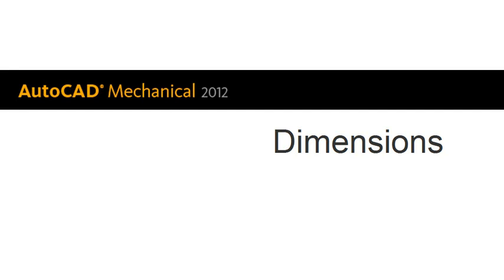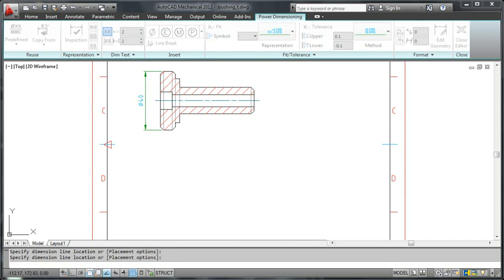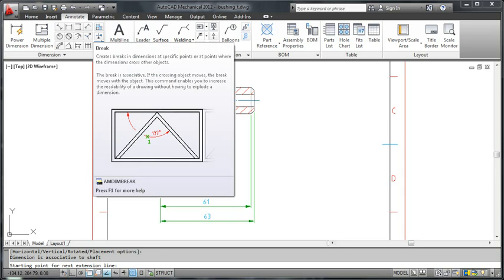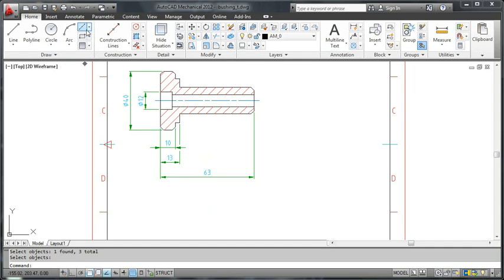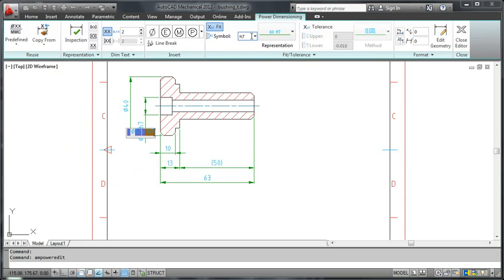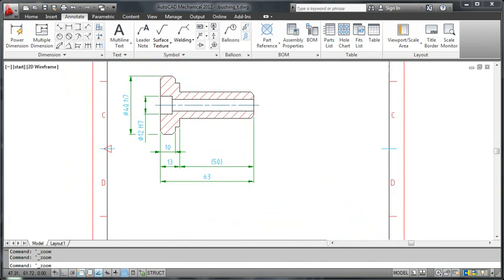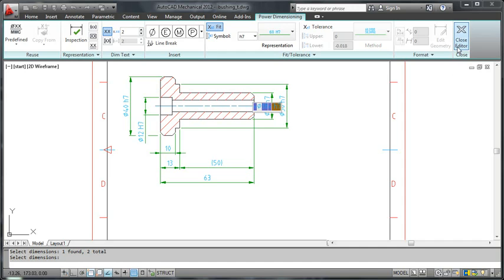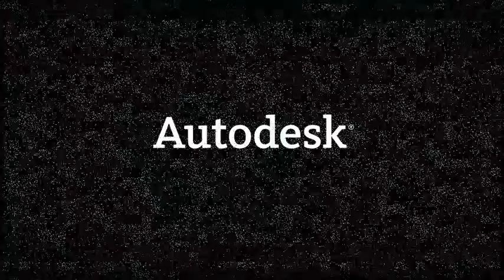AutoCAD Mechanical 2012: Dimensionamento | MAPData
Mostra como criar vários tipos de dimensões e criar Tabela de Tolerâncias. Também demonstra como Snap e Power Erase podem ajudar no alinhamento e reorganização das dimensões, reduzindo drasticamente o tempo no trabalho de dimensionamento.